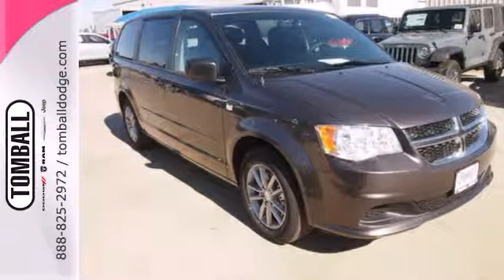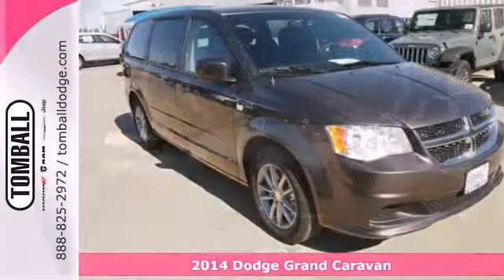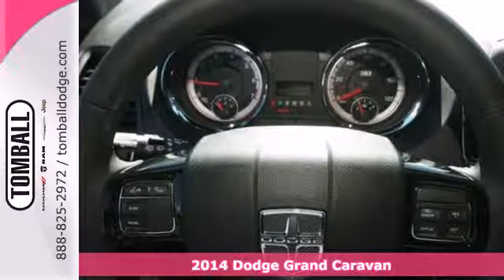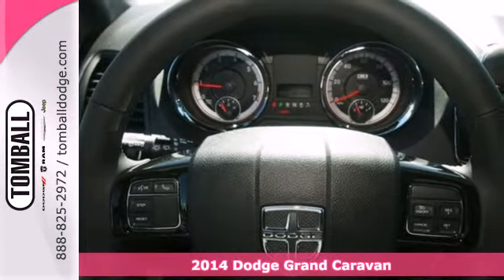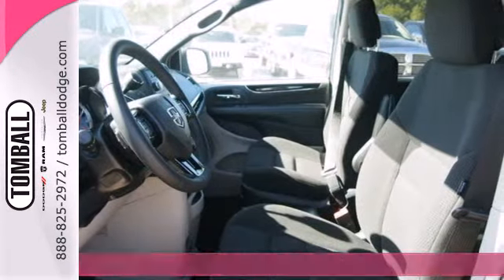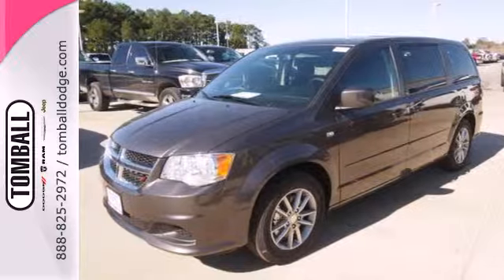2014 Dodge Grand Caravan Tomball TX Houston, TX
Year: 2014
Make: Dodge
Model: Grand Caravan
Trim: SE 30th Anniversary
Engine: 6 Cyl. 3.6 L
Transmission: Automatic
Color: Granite Crystal Metallic Clearcoat
Interior: Black/Light Graystone
Stock #: R250960

Our Service Hours Are:

7:00 am to 6:00 pm Monday through Friday

8:00 am to 4:00 pm on Saturday

Our Sales Hours Are:

8:00 am to 9:00 pm Monday through Saturday

Address:
23777 SH 249